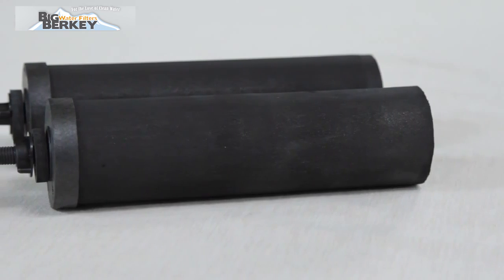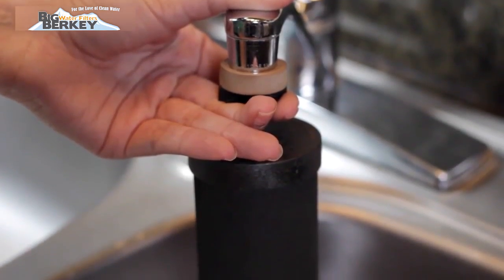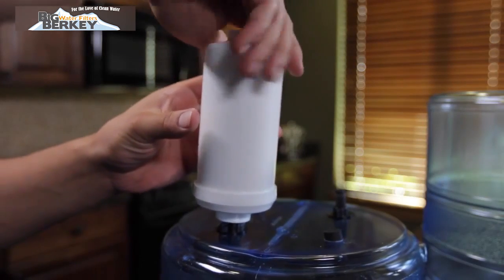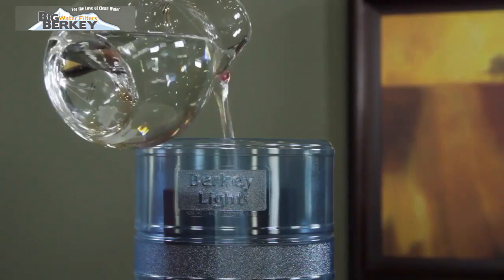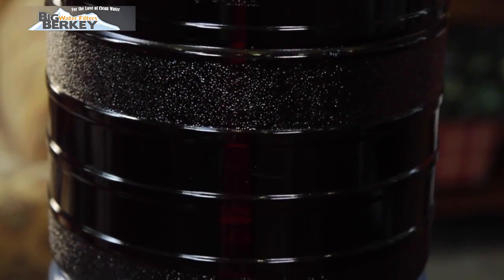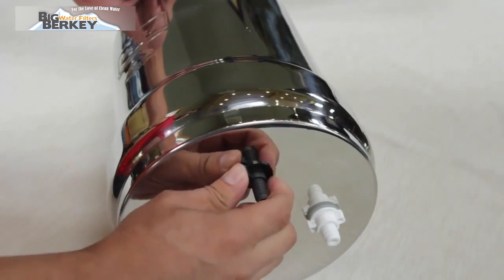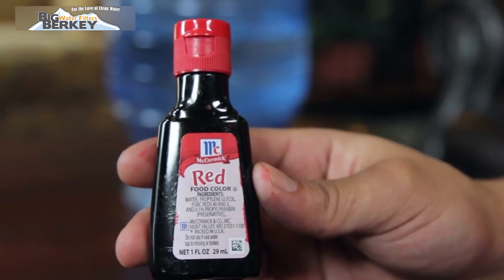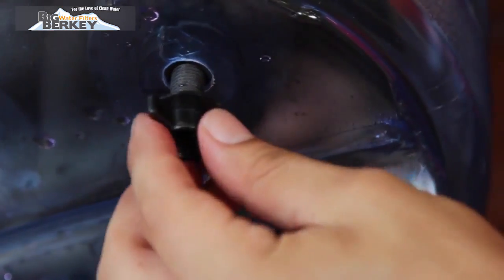Black Berkey Red Food Food Coloring Test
Learn how to perform a red food coloring test and watch it in action!

The red food coloring test will let you know whether your filters are working to design specifications.  You can perform this test on the black berkeys at any time during it's life of use.  If the red food coloring is removed, your filters are still working for you!

We also recommend this test when you first receive your berkey water filter system.  This test only works for the black berkey filters and not the fluoride filters, nor the Berkey Earth filters.